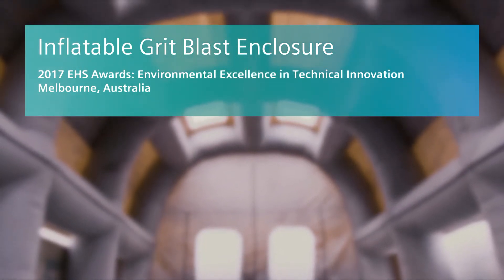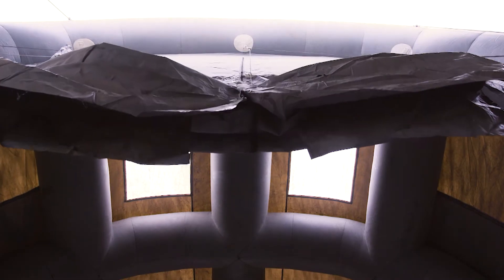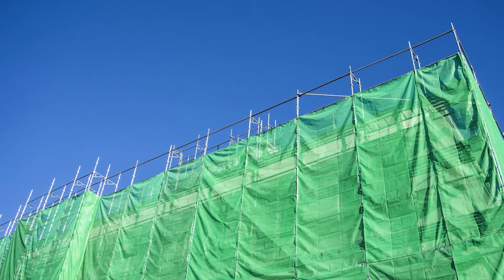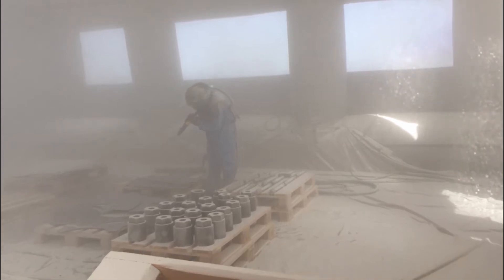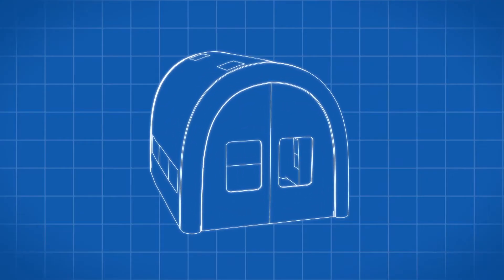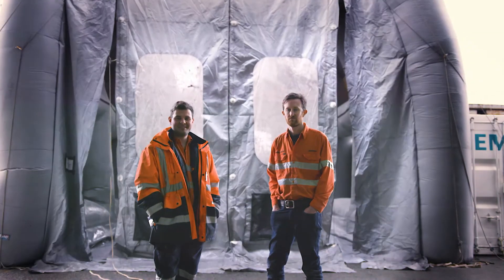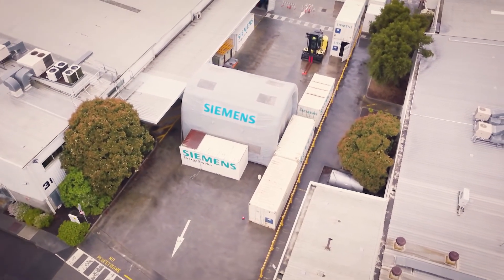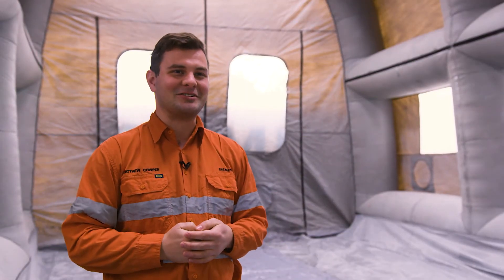Jumping to safety and savings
Siemens' inflatable grit blasting enclosure is an Australian innovation for outages. Modelled on a jumping castle, the innovation mitigates safety concerns by eliminating the dangers that come with working at heights and increases efficiency by reducing costs and set up time.